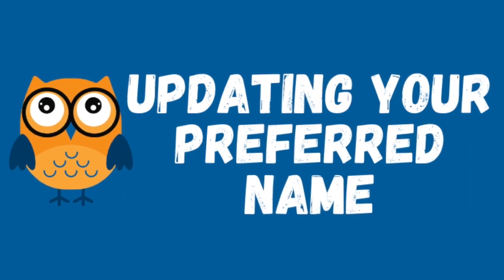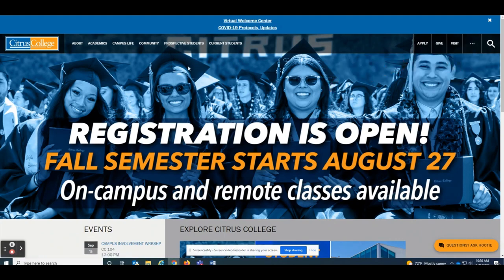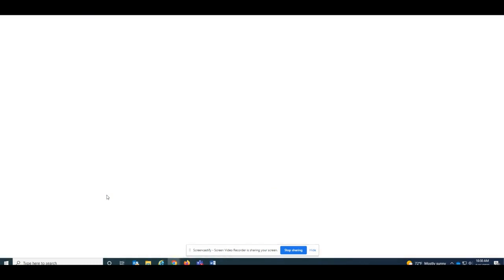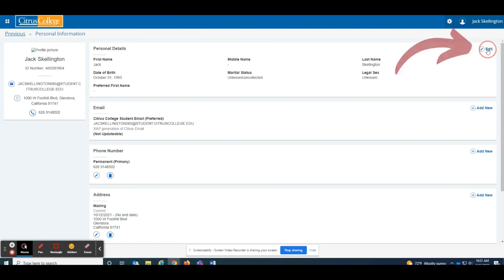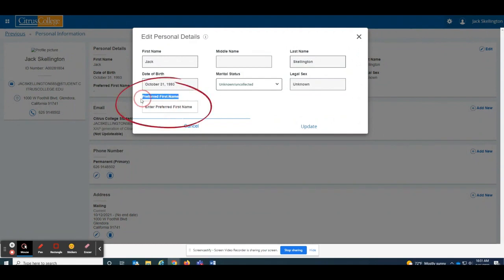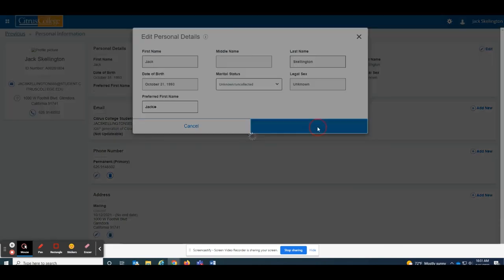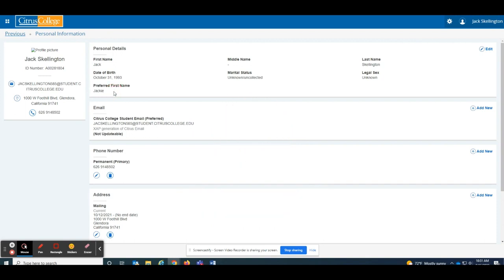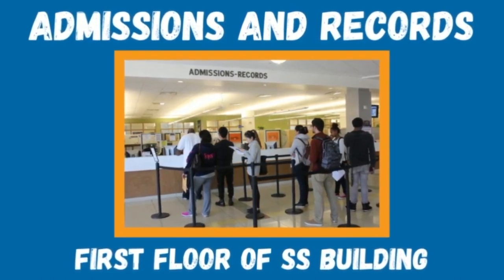Updating Your Preferred Name at Citrus College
This tutorial demonstrates how students can update their preferred name at Citrus College.